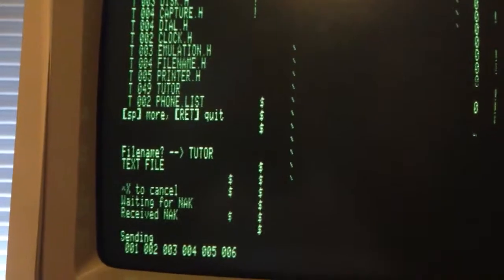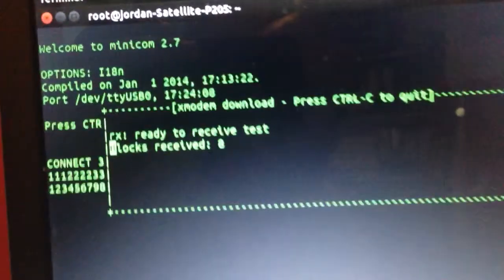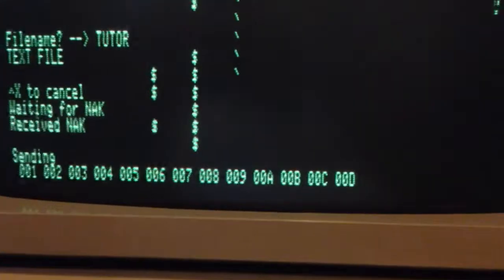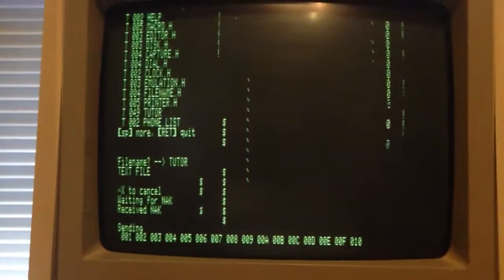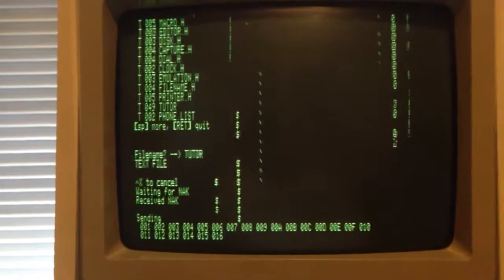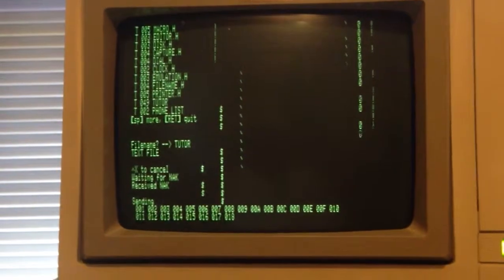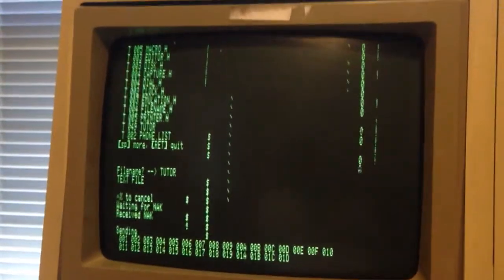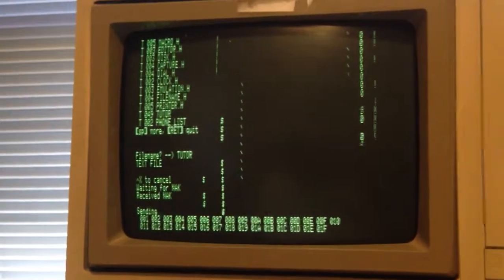Xmodem file transfer on acousic coupler dial up Apple II modem.mgr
This is modem.mgr for the Apple II with a star acoustic modem connected to the superserial interface, sending a file to linux minicom using the xmodem protocol